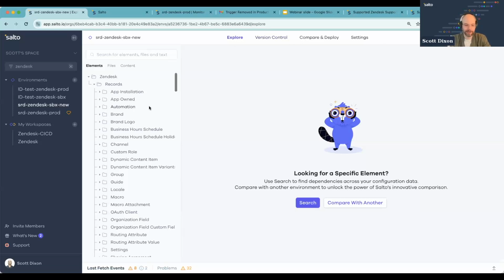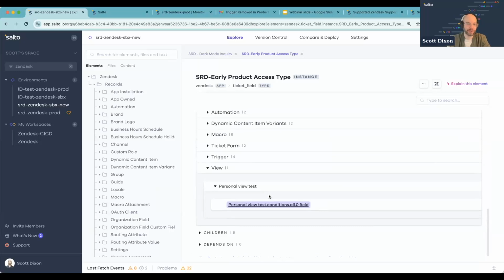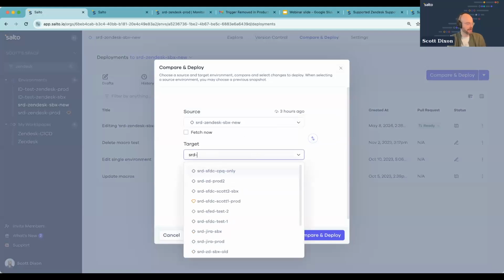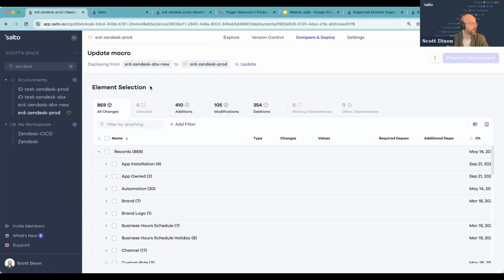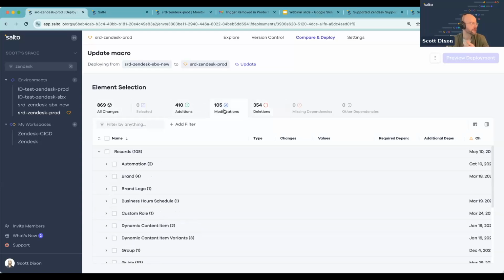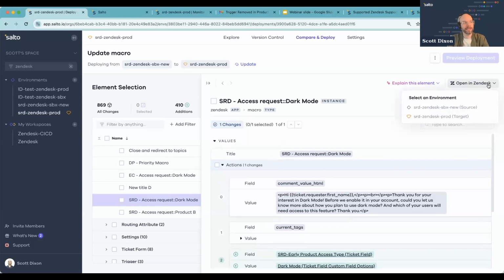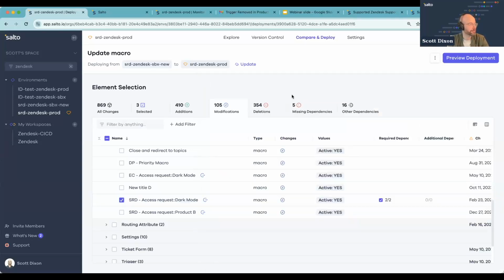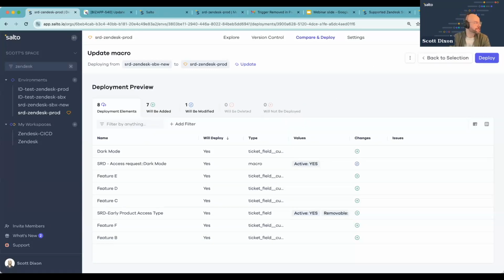align sandbox and production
Demo of aligning Zendesk sandbox and production using  Salto